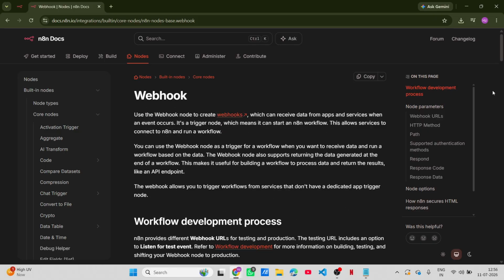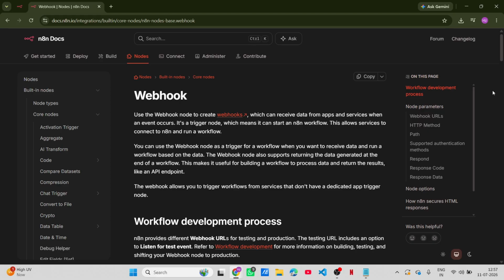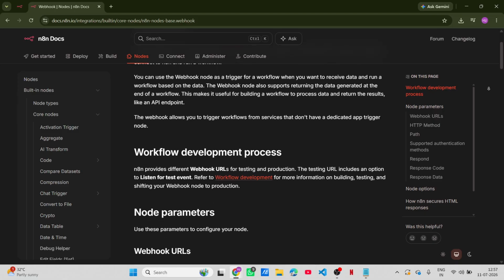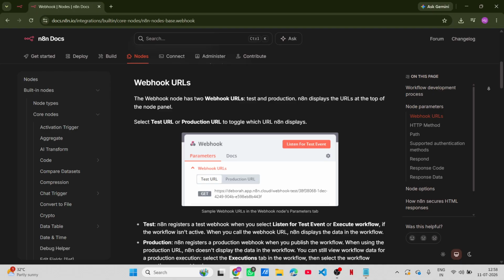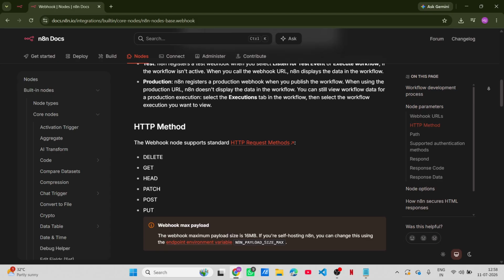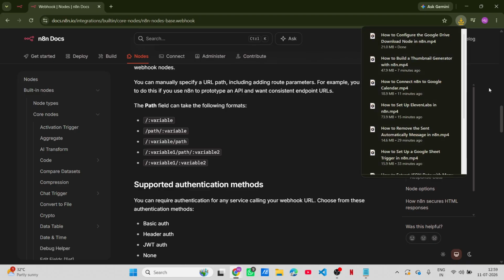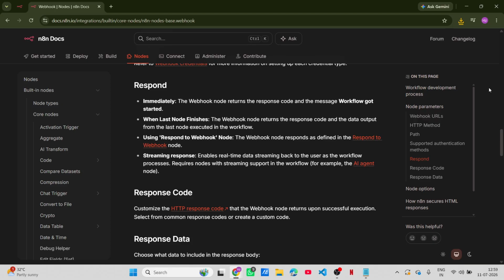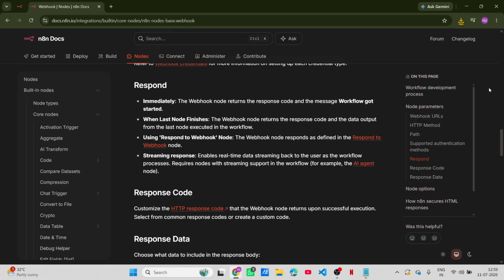How to Set Up Webhook in n8n (Step By Step) (2026 Guide)